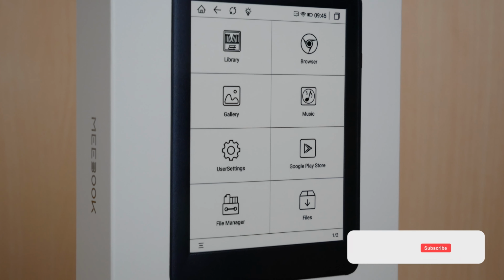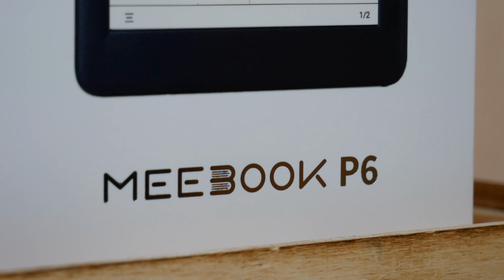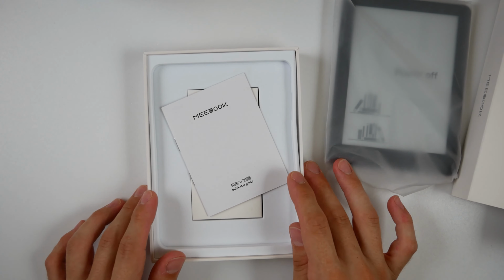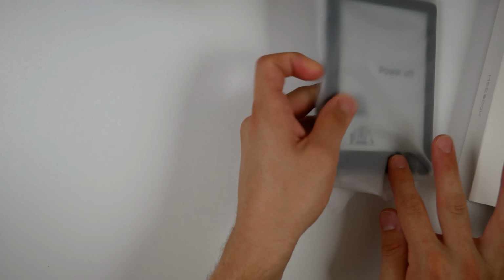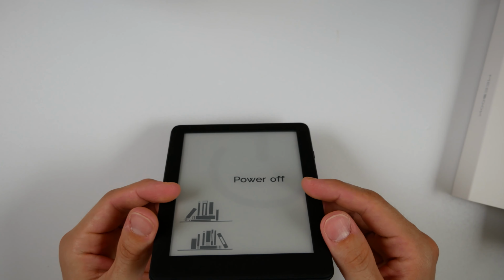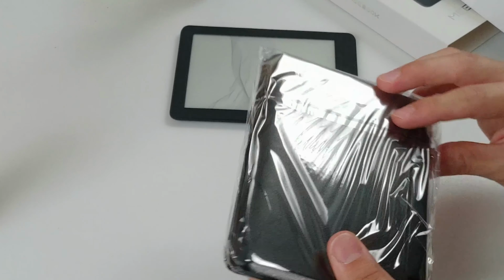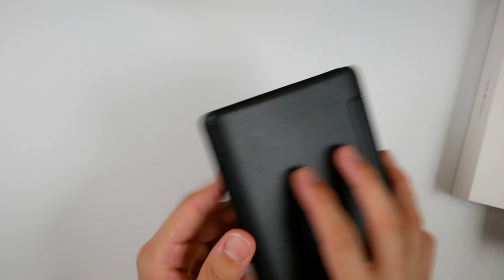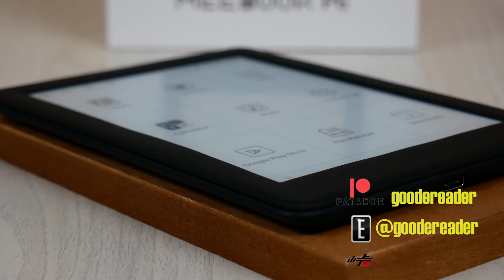Boyue & Meebook P6 with GOOGLE PLAY | Unboxing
The Meebook P6 is a six inch e-reader with 300 PPI and full access to Google Play out of the box. It has a quad core 1.6 GHZ processor, 1GB of RAM and 16GB of internal storage. If you wish to have more storage, it does have an SD card slot, capable of an additional 128GB.

Win High-End ereaders. Draws at the end of each month!